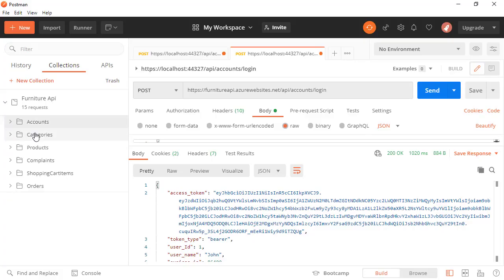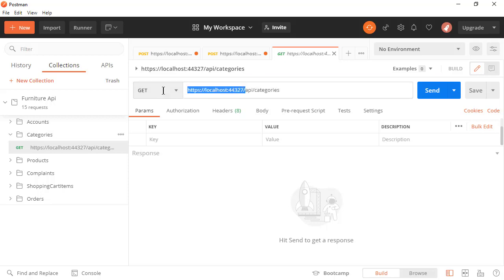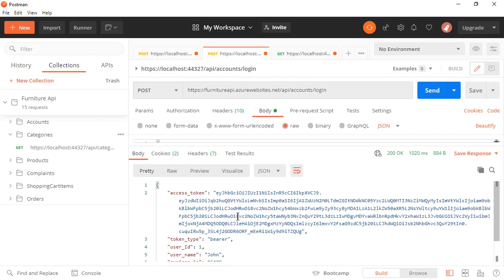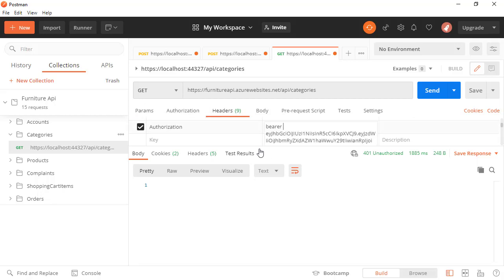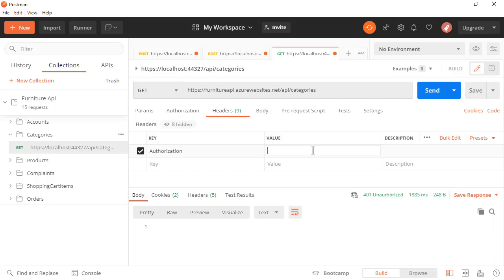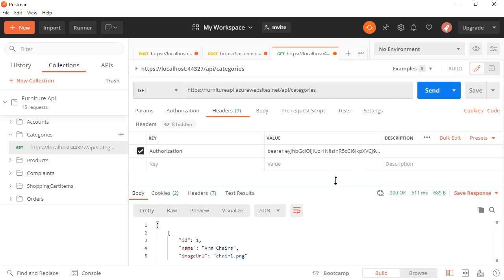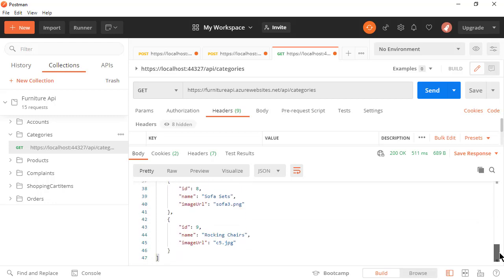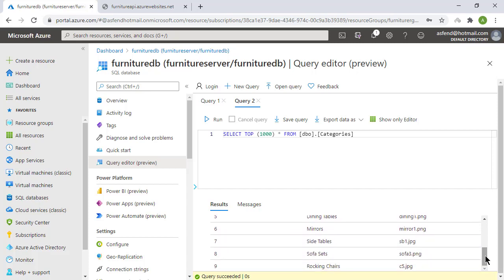12 Test Categories Section